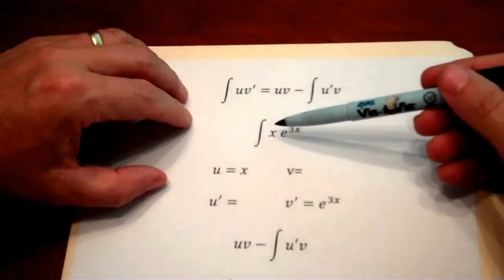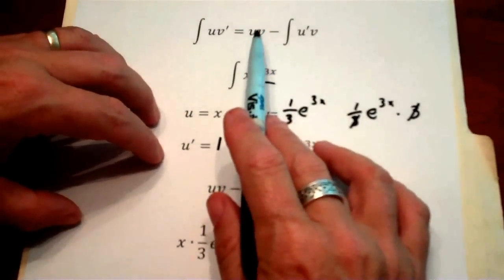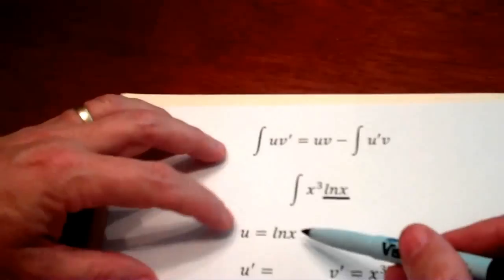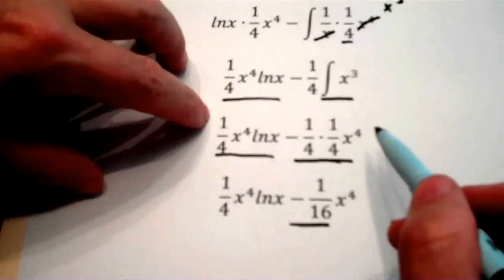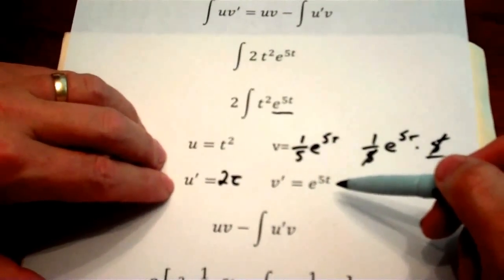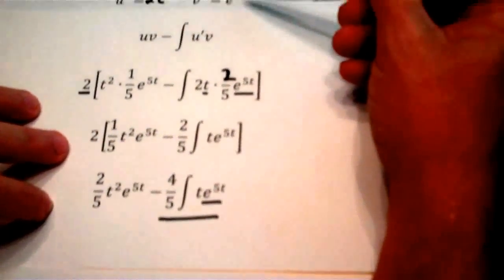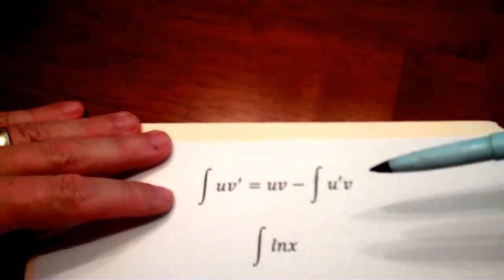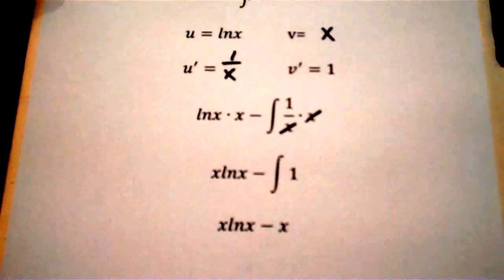Integration by Parts II.mov